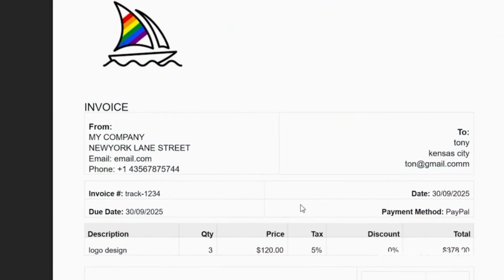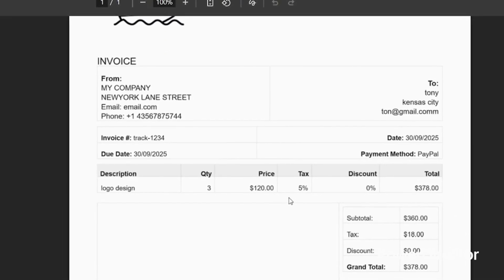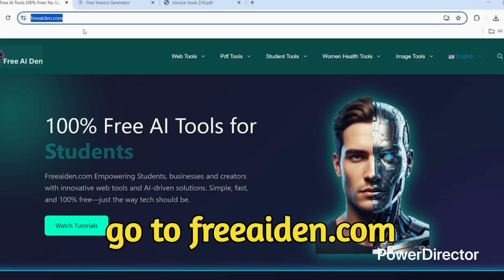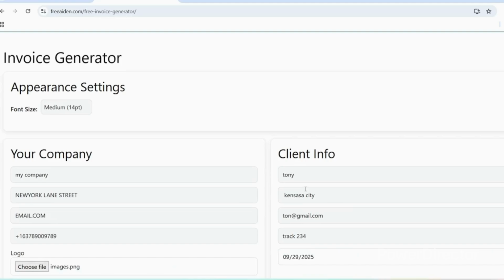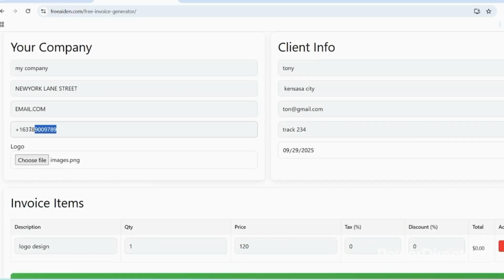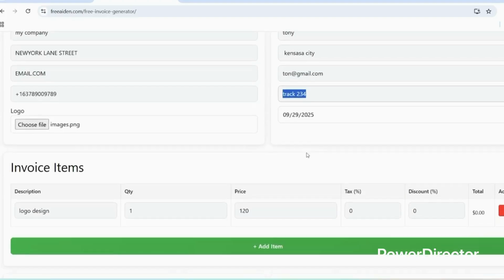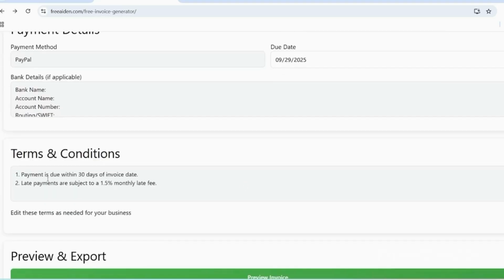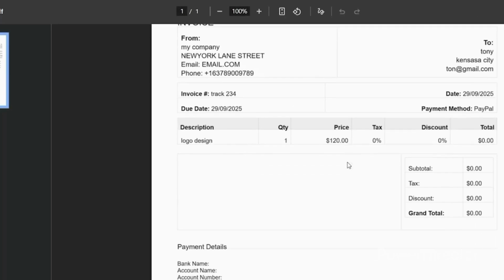How to create an Invoice using AI | FreeAiDen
Want to create a professional invoice in seconds using AI? 🤖💰 In this video, I’ll show you step-by-step how to create an invoice using AI tools — fast, easy, and beginner-friendly!

Whether you’re a freelancer, business owner, student, or entrepreneur, this method will help you generate clean, professional invoices without stress. No advanced design skills needed!

✅ Create invoices in minutes
✅ Use AI to format and structure properly
✅ Edit and customize easily
✅ Save time and increase productivity

By the end of this video, you’ll be able to generate professional invoices for your clients anytime using AI.